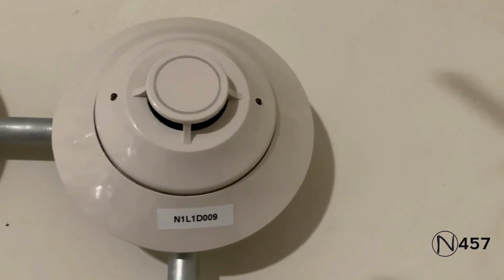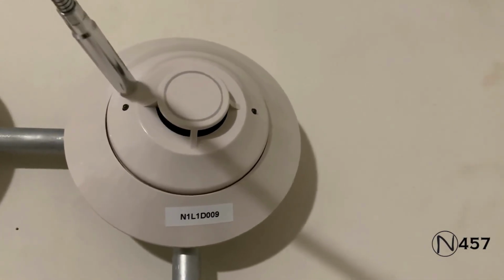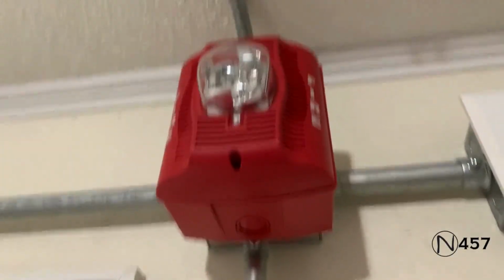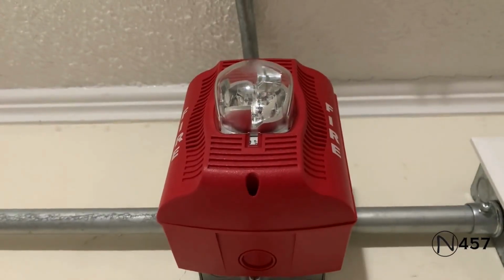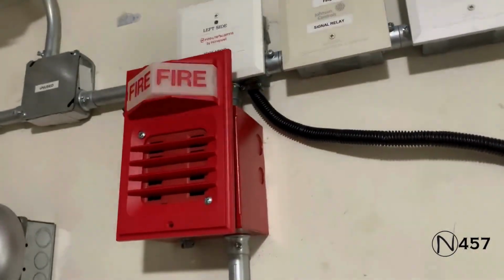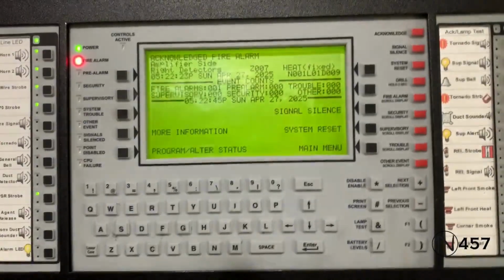Amplifier Heat Detector Fire Alarm System Test 3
In this video clip, I activate the fixed-temp heat detector above the DVC amplifier, as part of a system test, featuring Simplex and System Sensor notification appliances, and requested by @vintagesimplexfirealarmsof6440 .

The full system test is at the end screen, or you may watch it, by clicking

1080p 60 FPS Available For Highest Quality

This was done in a controlled environment!!

Never pull fire alarms in real buildings, unless it's a real emergency, and NEVER tamper with life and safety equipment out in public, unless you have the authority to do so!! You will get into a ton of trouble with the law, face hefty fines, and possible jail time!!

This video, and I, are not held responsible for your actions!!

I recommend that you DO NOT watch this video if you have epilepsy to flashing strobes or lights, as this video contains them!!